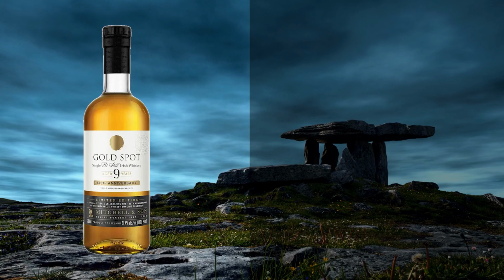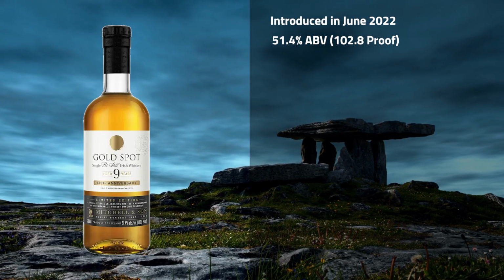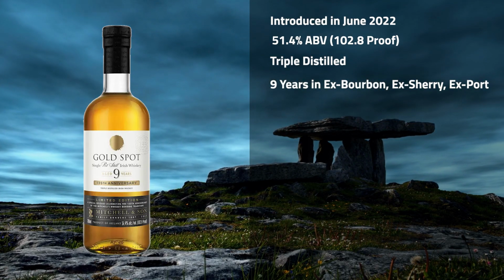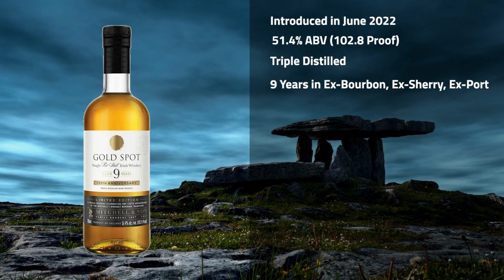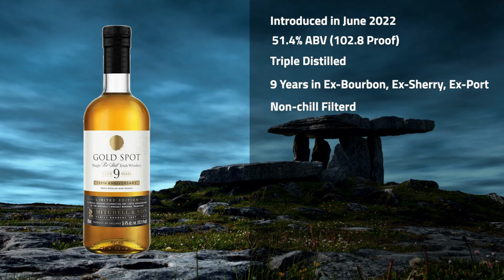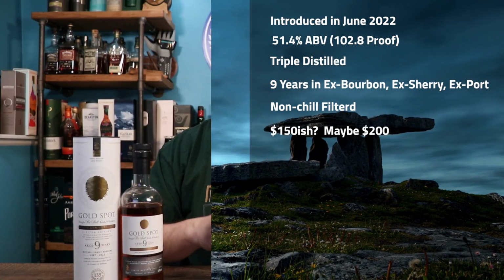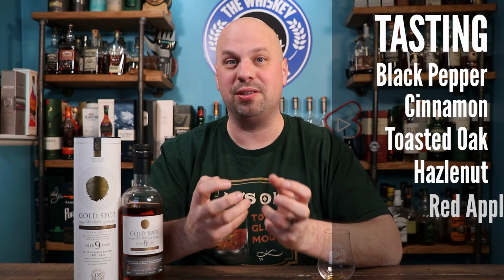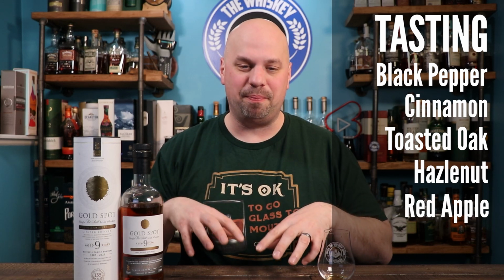Celebrating 135 Years of Whiskey: A Review of Gold Spot Irish Whiskey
Gold Spot Irish Whiskey is a celebration of the 135th anniversary of Mitchell & Son moving into the whiskey making business.  It's 9 years old and finished in ex-bourbon, ex-sherry, and ex-port barrels... let's see how it tastes!